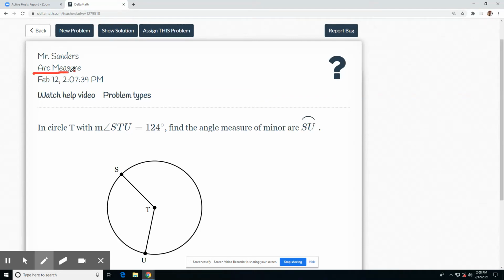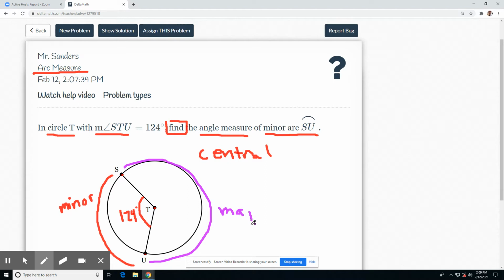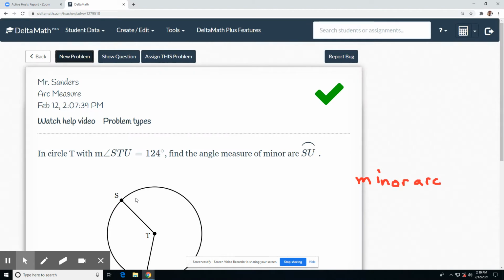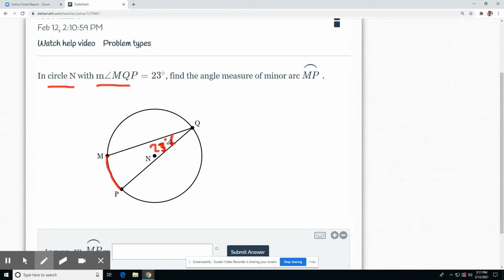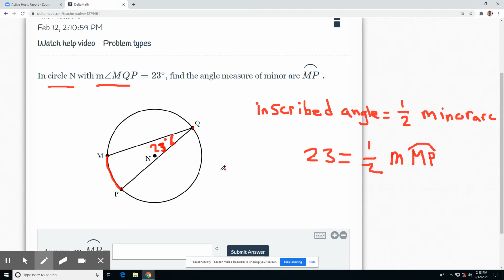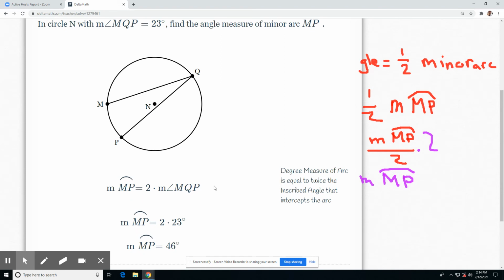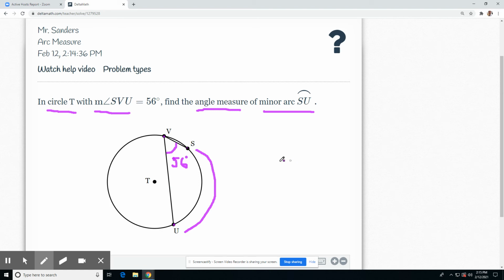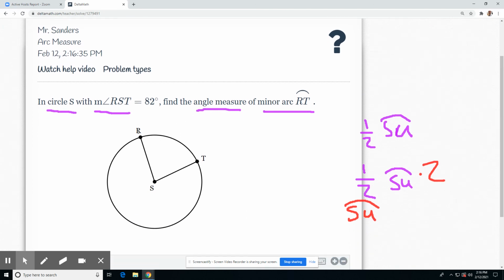L53b Geo Arc Measure